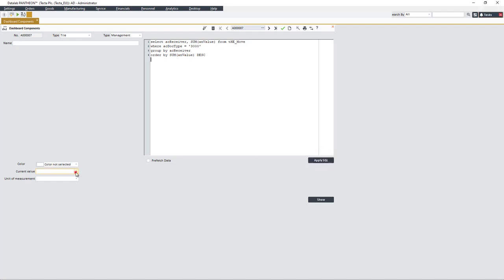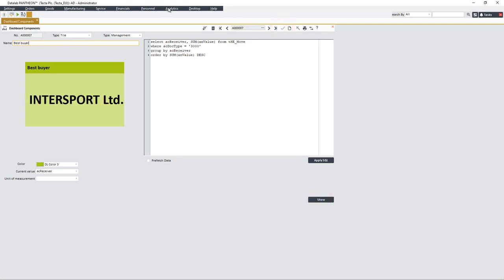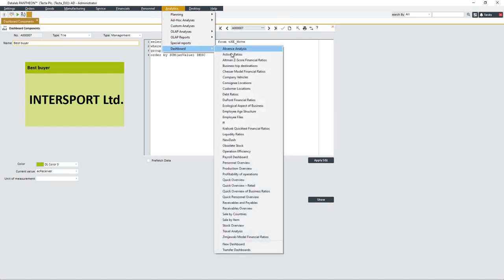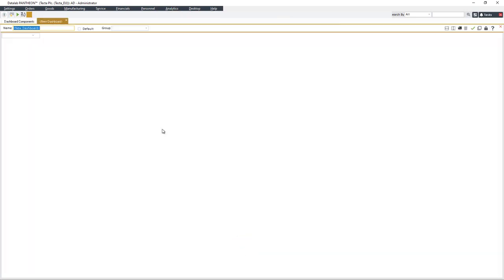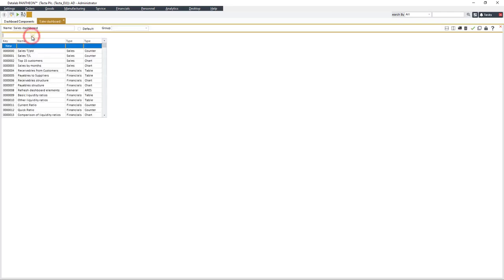PANTHEON: New dashboard element Tile | EN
In this video, we will present to you a new dashboard element.
This feature enables you to show the best or the average value of a selected inquiry, for example, the best buyer or the average sales value for last month.